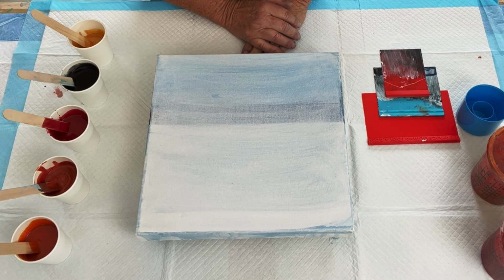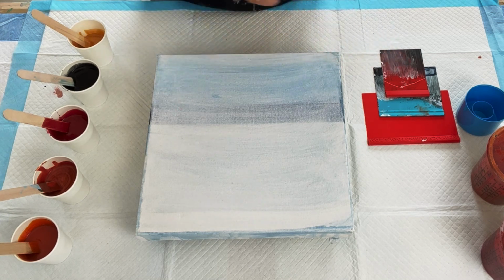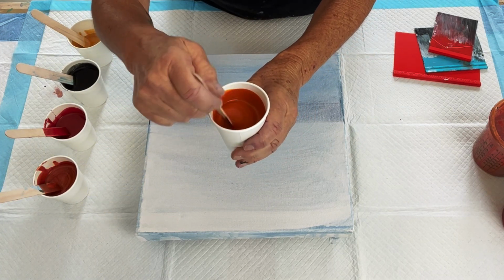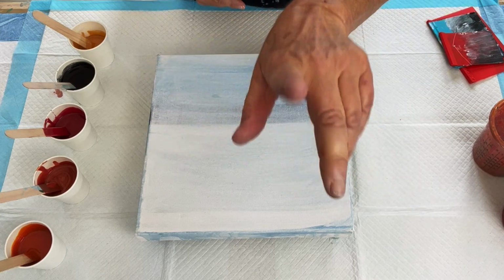Crazy Additive to my Acrylic Pour Painting Acrylic Pour Painting, Flow Art, Fluid Art Technique,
Slop Bucket Left-Overs
Golden Nickel Azo Gold
Liquitex Gel Gloss mixed with Carbon Black for Stencil
WD 40 used for funky reaction